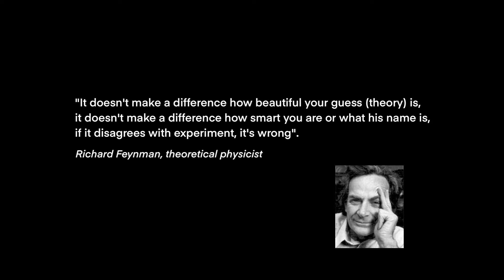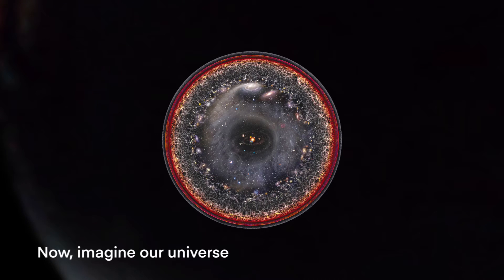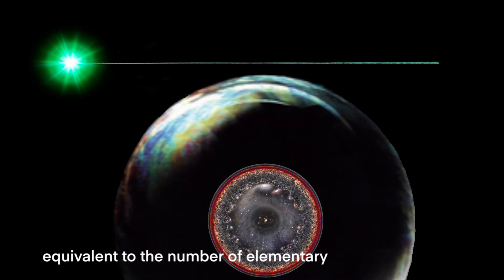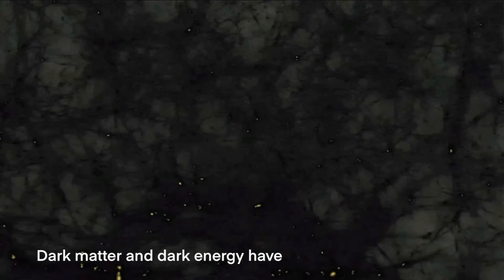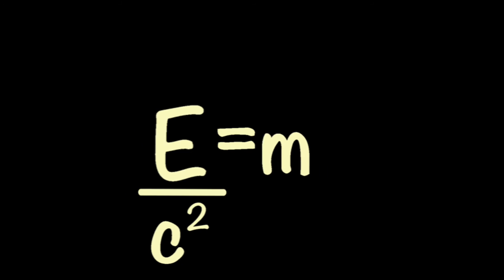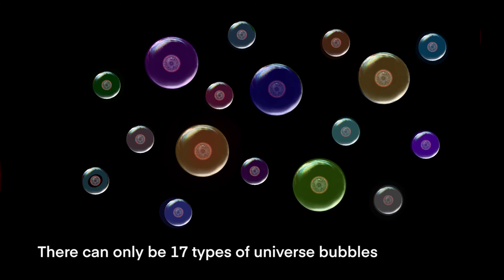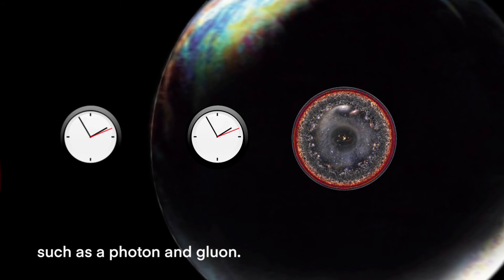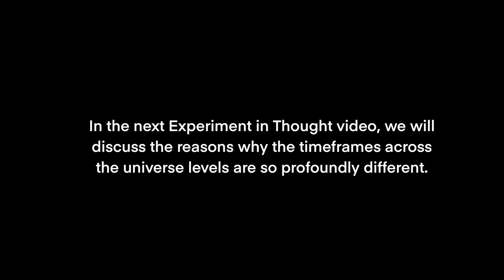Why Gravity?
This video is a thought experiment in how the universe works and where gravity actually comes from. It touches on the metaverse, dark matter and dark energy, relativity and subatomic physics.
Animated using Callipeg.